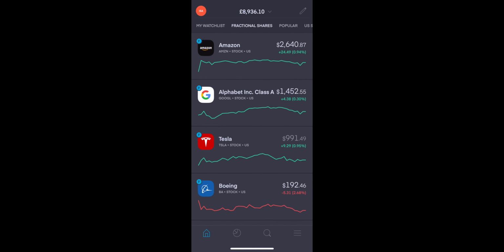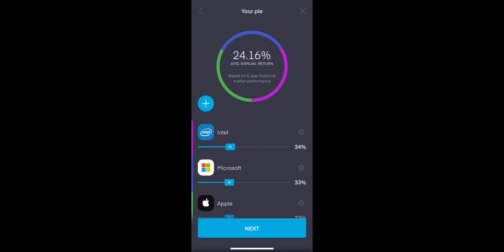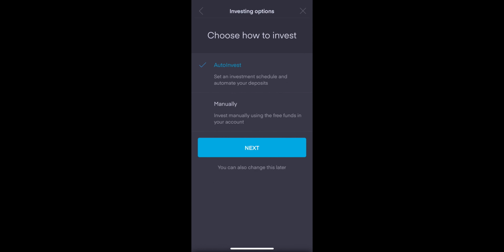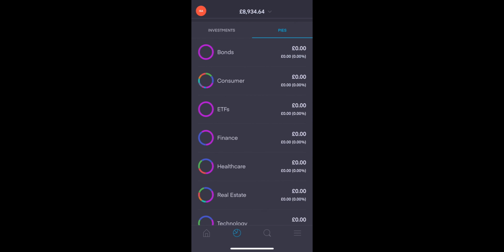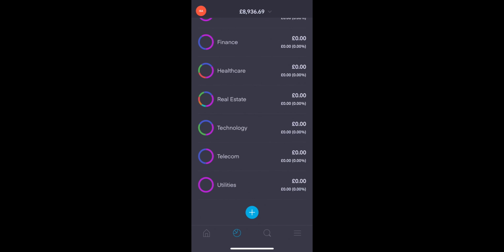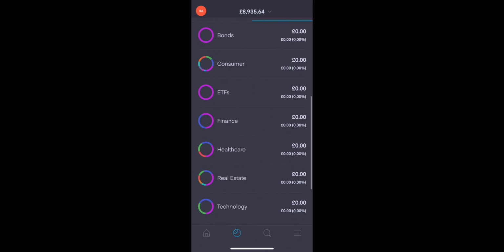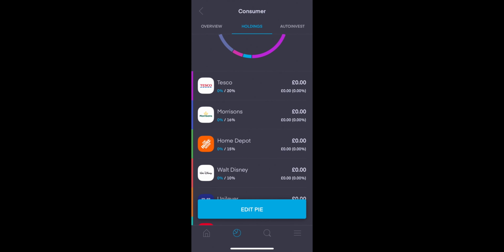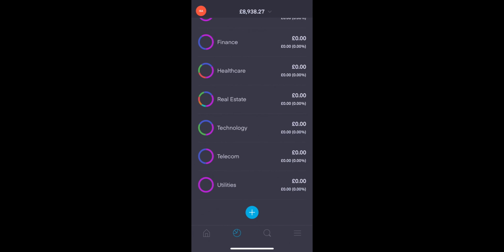Trading212 AUTO-INVEST Pies for Dividend Investors | Jay James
Trading 212 for dividend investors has a game-changing feature to help with auto-invest. Today I go over the ability to create pies and what this means for dividend investors.

0:00 | Episode Overview
0:29 | Creating a Pie
3:54 | The improved Investment Experience
6:57 | Limitations of T212 Pies
10:37 | Question of the Week

» Get a free share (worth up to £100 value) by opening an account and depositing £30